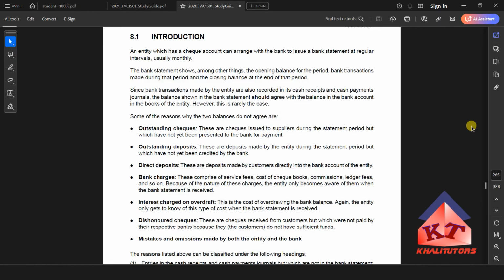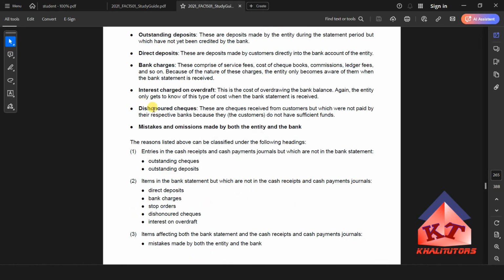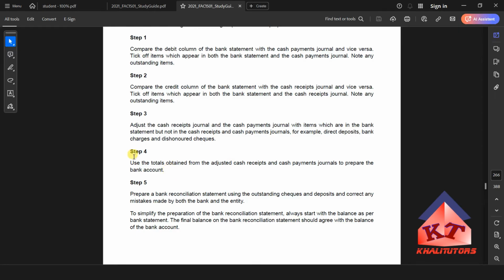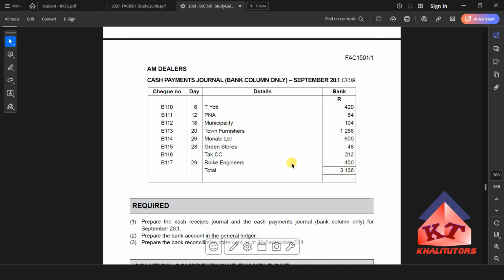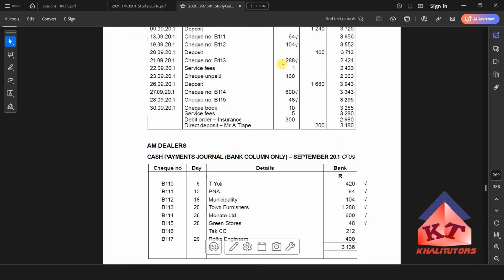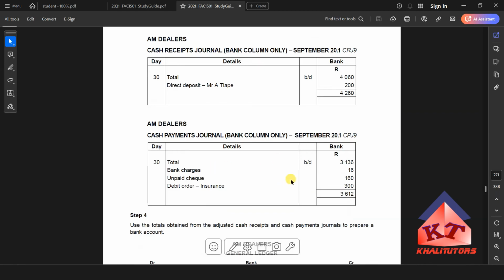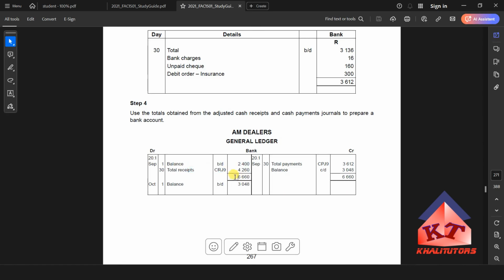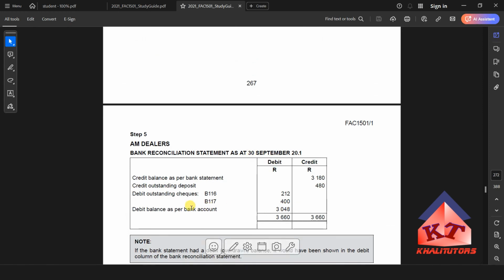FAC1501 Bank Reconciliation Lesson 1